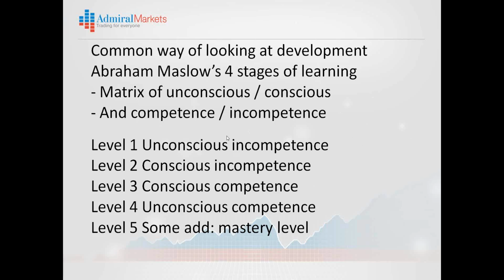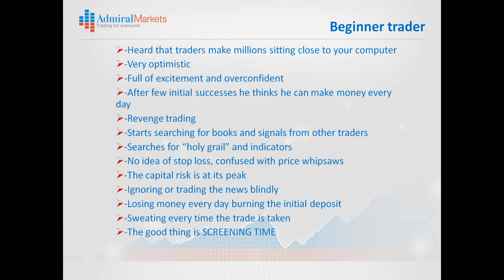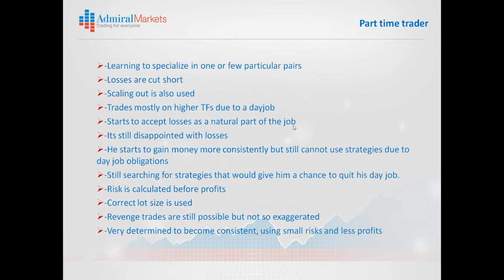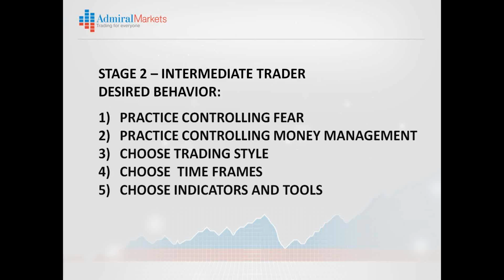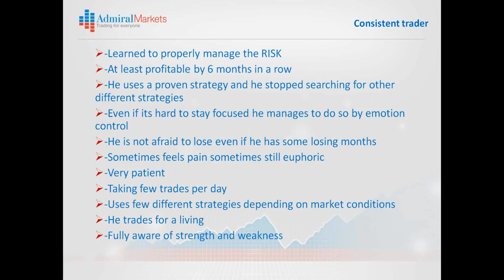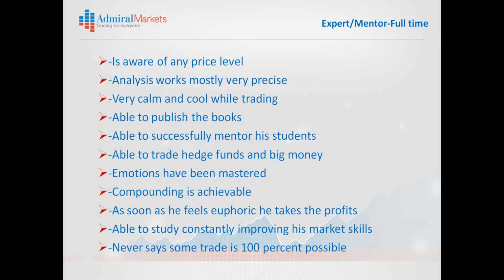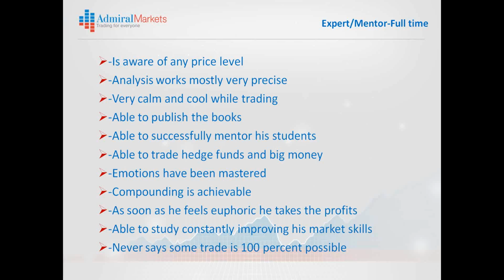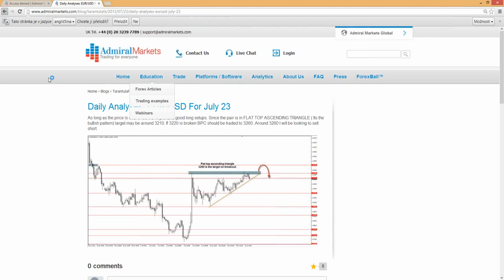Your development stages as a Forex trader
Every single Forex trader goes through various stages and phases of development before reaching their best performance level. Chris and Tarantula explain that all of these stages brings along different problems and challenges. However, don't be fooled that you are alone in this regard as every trader encounters the same type of development cycle (of course there are variations in the speed and details). Recognizing common elements of development will help you as a Forex trading.